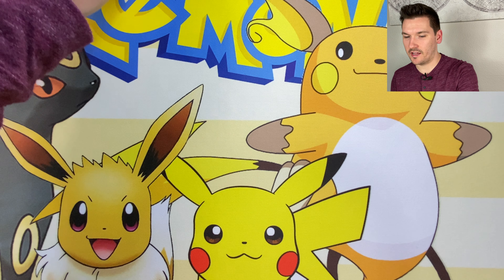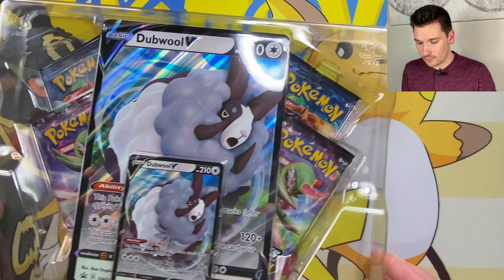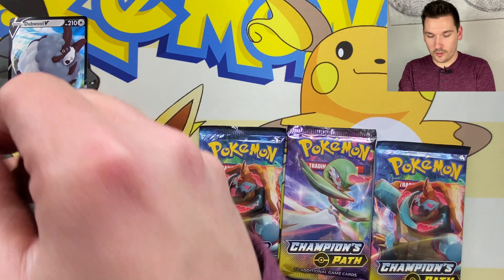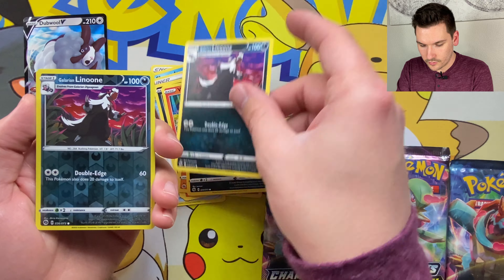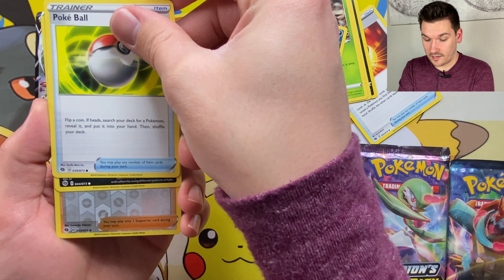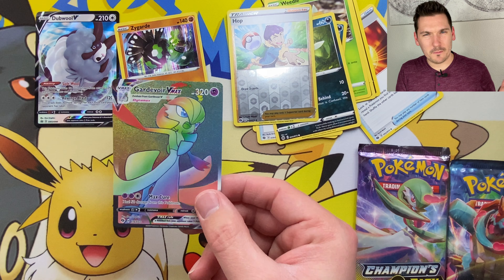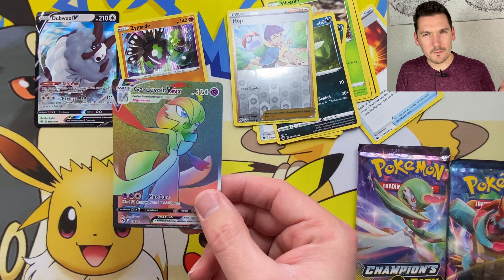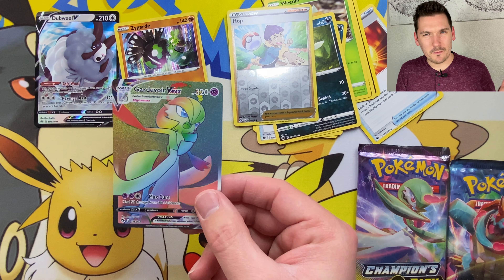Dubwool V Box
What’s yo guys!! To day we got our hand son the super popular Dubwool v box! I am really hoping we can snag that shiny charizard! :D